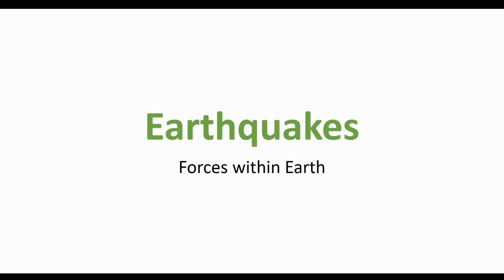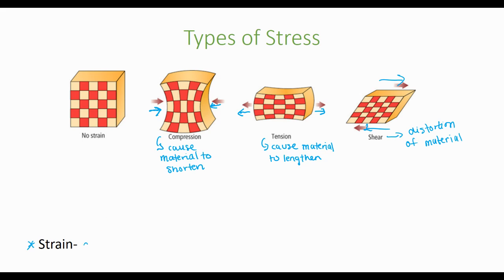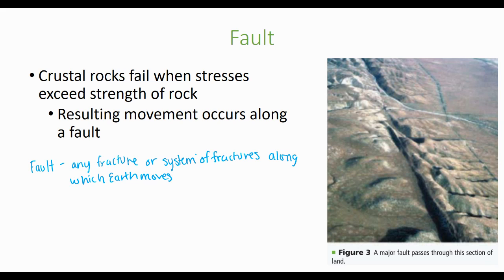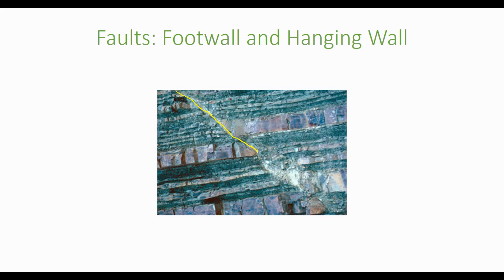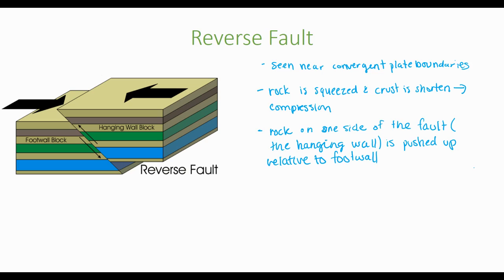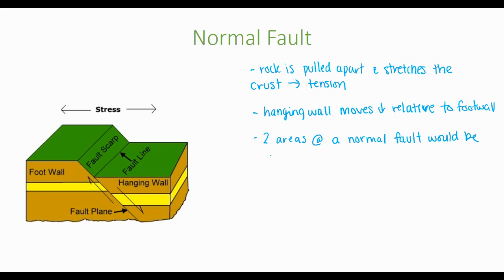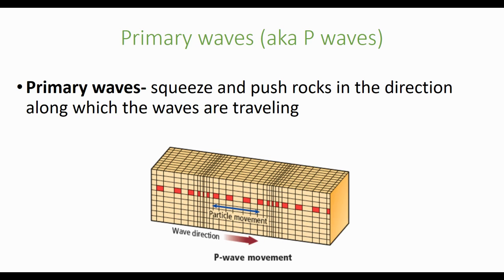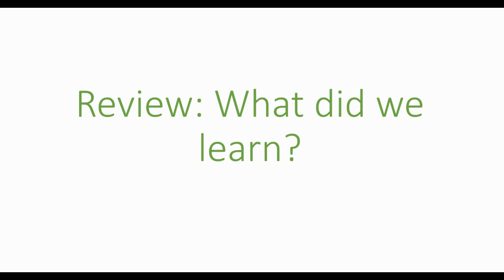Earth Science: Earthquakes, Part 1